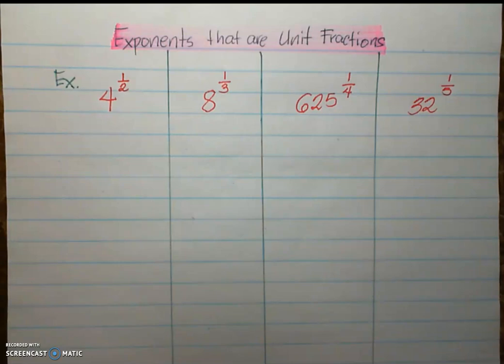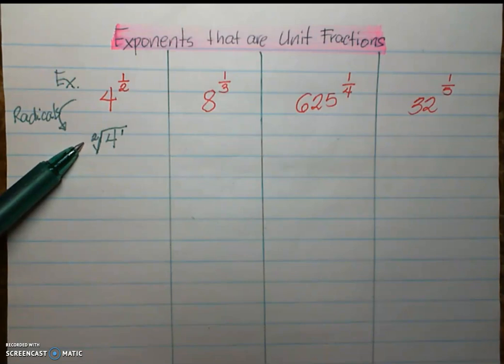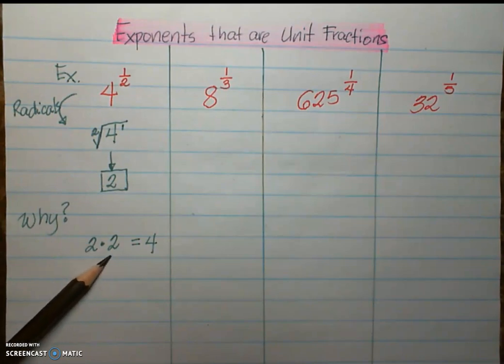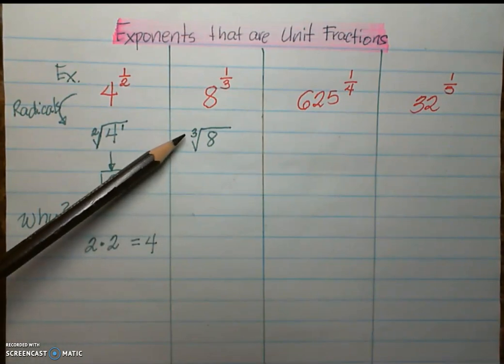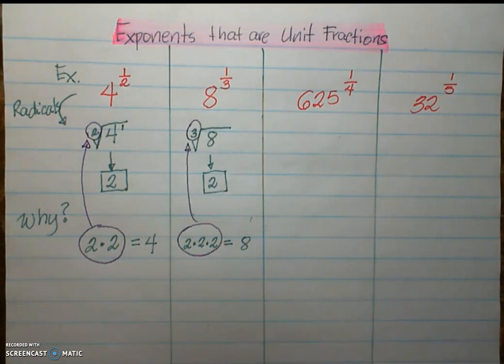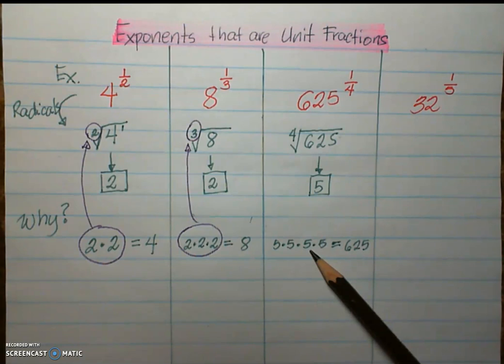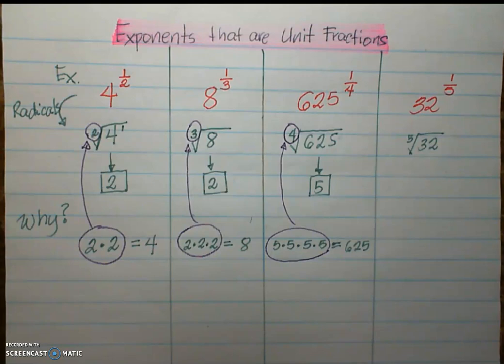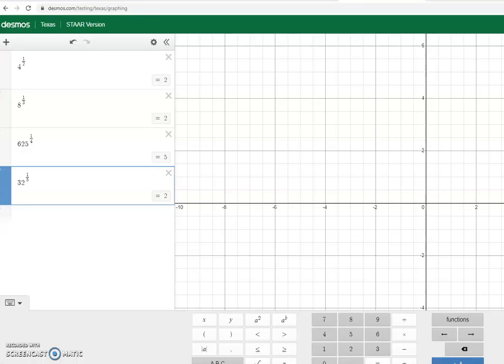Exponents that are Unit Fractions